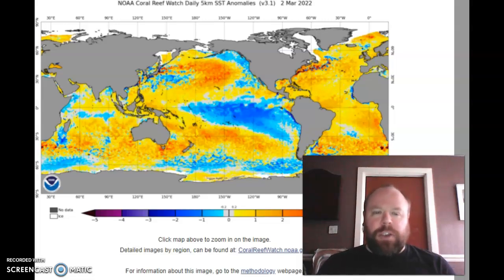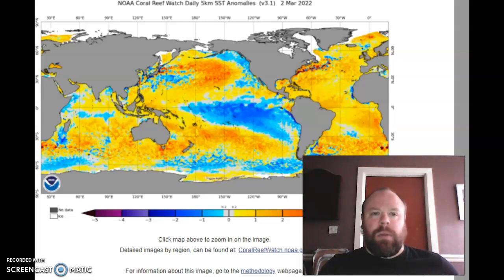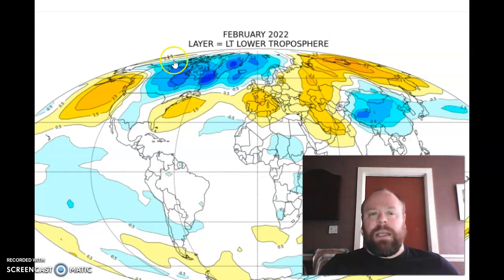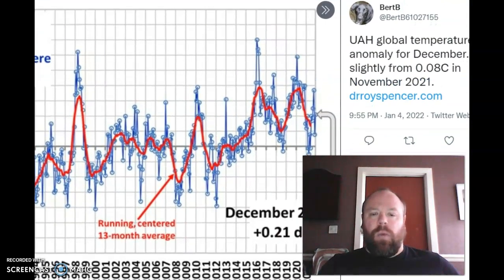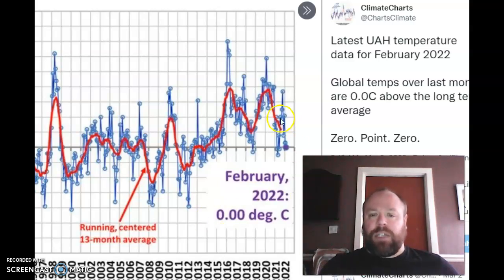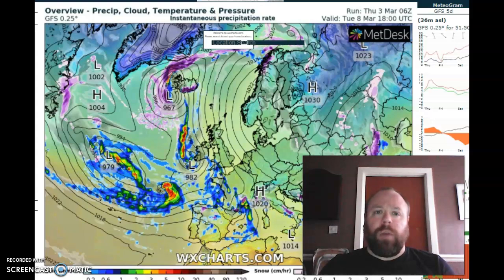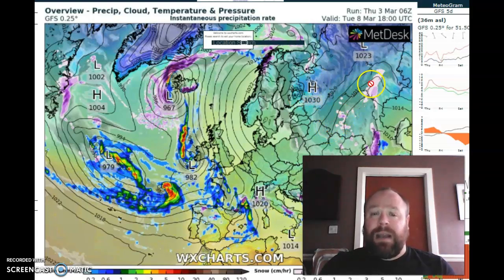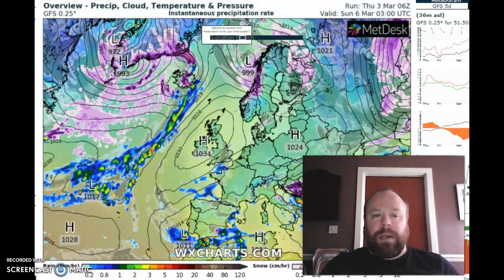LaNina induced tropospheric cooling continues, Could go below avg in March, April!